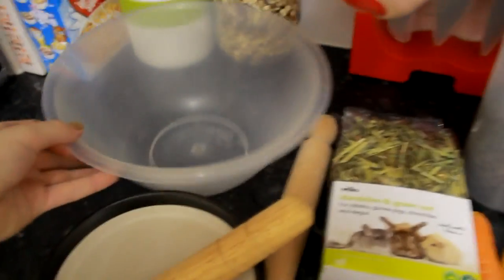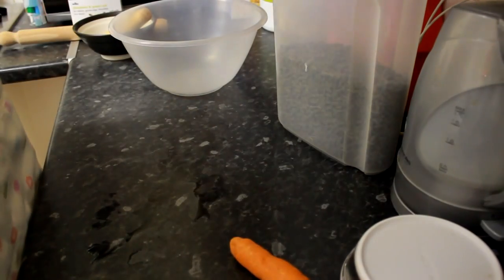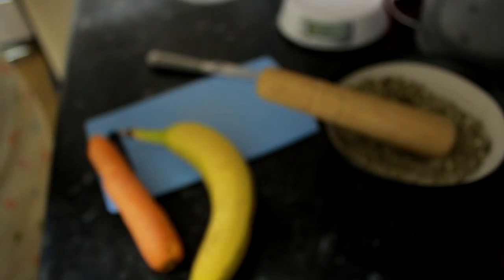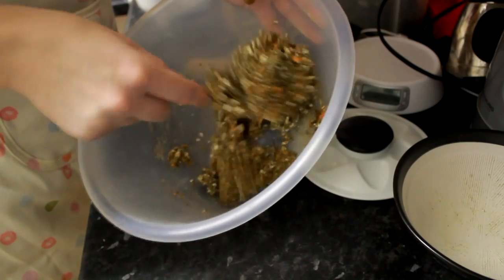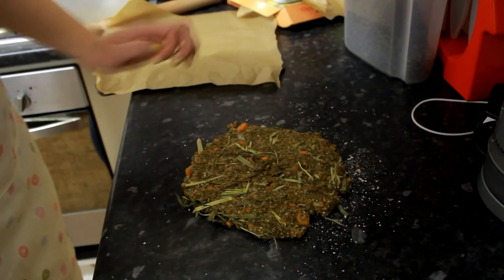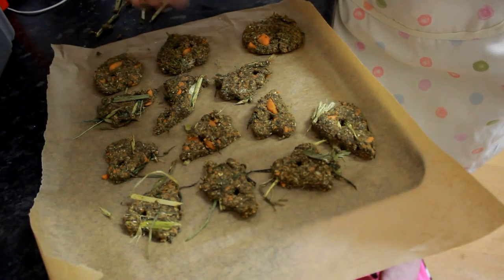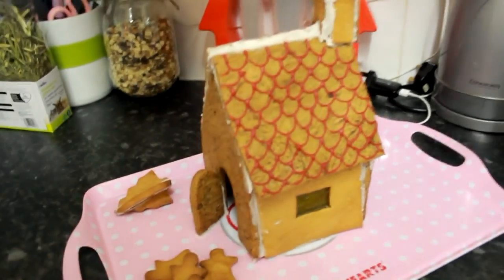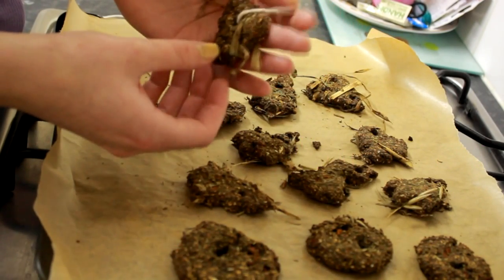Making DIY Rabbit Treats Vlog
Hi everyone, here is a video of me trying (and slightly failing) to make some homemade rabbit treats.
50g of rabbit pellets
50g of Oats (and a bit extra because the mixture was too sticky)
1 Carrot
1 banana
Some forage
(although it didn't work out too well so you might want to alter the recipe, maybe add less wet ingredients like only half a banana?)

As always, you can hop over to these links for more from me and the pets;